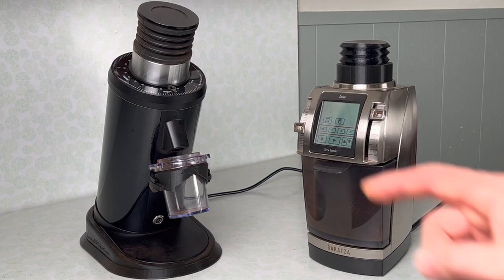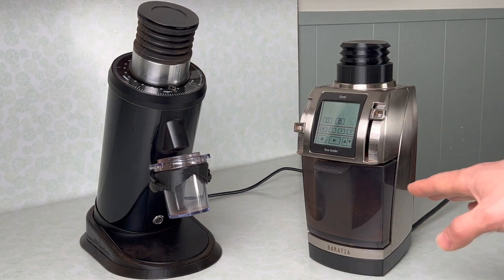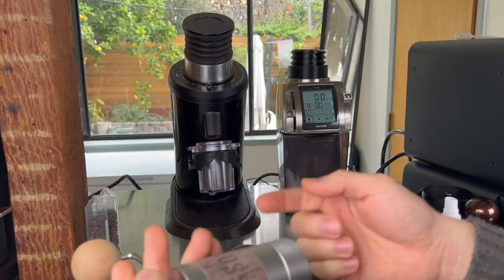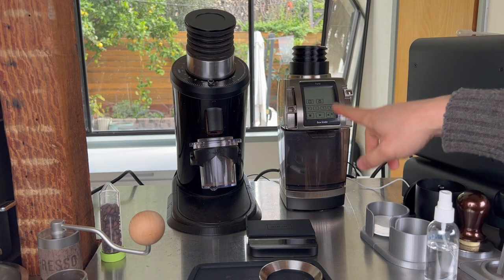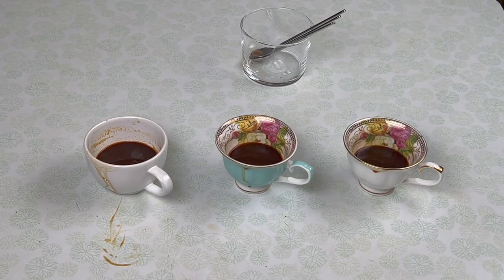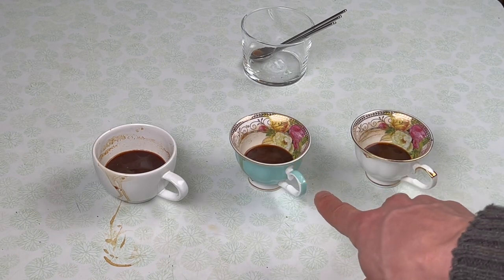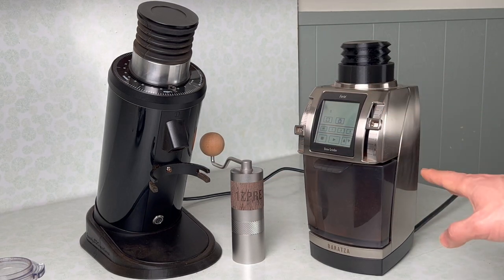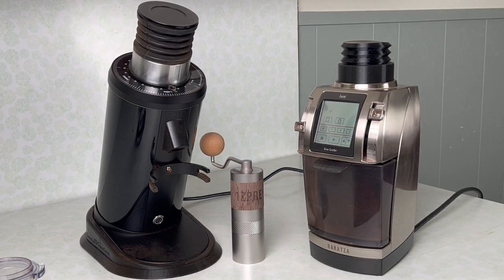Mid-Tier Unimodal Espresso Grinders: DF64+SSP MP vs Forte+Ditting Burrs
What’s the most budget friendly way to get into unimodal style “ekspresso”? In this video I compare two popular options: the DF64 with SSP Multi-Purpose burrs and the Baratza Forte/Vario with steel Ditting brew burrs. Is one better than the other and what does it take to get them to produce the same espresso quality of grinders five times the price?

Special thanks to fam from the espresso aficionados discord for his tips on using the forte.

Products
1zpresso q2 “7 core” heptagonal:

DF64 clump crusher

Chapters
00:00 Intro
03:45 Grinder Hands On
07:54 Taste Test
10:59 Conclusions